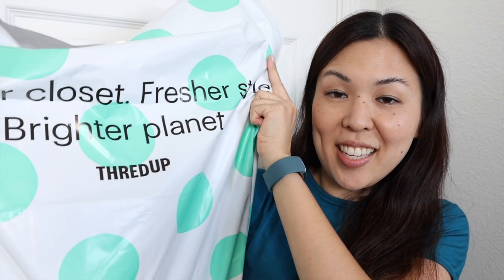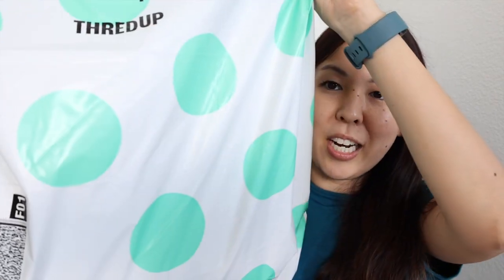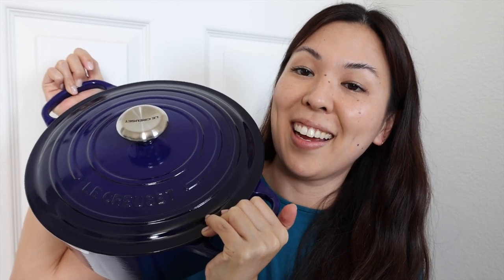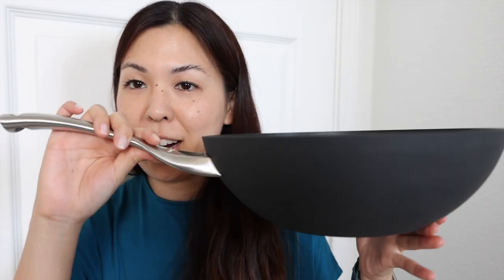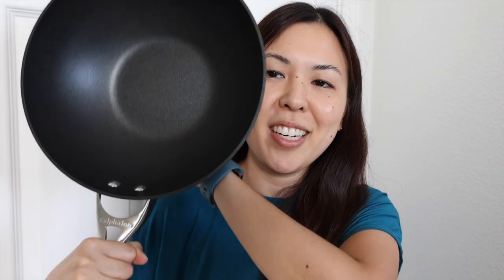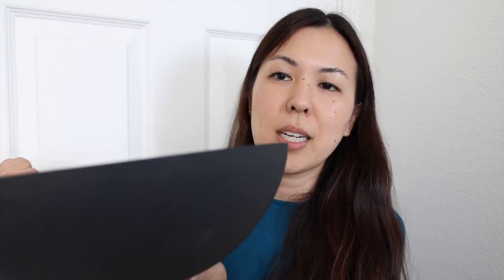Monthly Roundup! February 2022. My NEW Le Creuset Dutch Oven, Book Club & more!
Here's the monthly round up for February! Let me know if what you loved in February in the comments!

Items mentioned:
EcoTools Powder Brush
Real Techniques Blush Brush (similar here)
Le Creuset Dutch Oven
Talking to Strangers by Malcolm Gladwell
So We Meet Again by Suzanne Park
Cuisinart Wok (similar here)